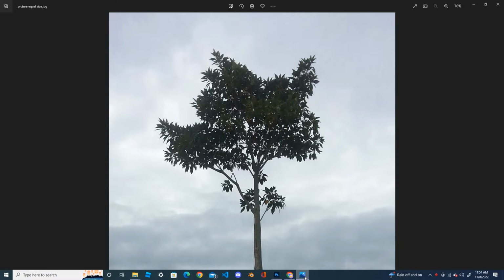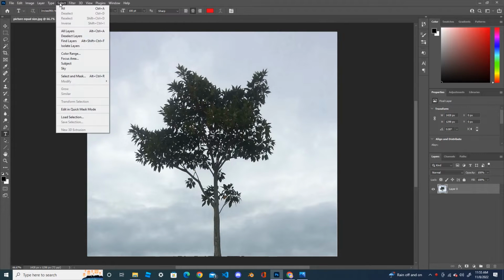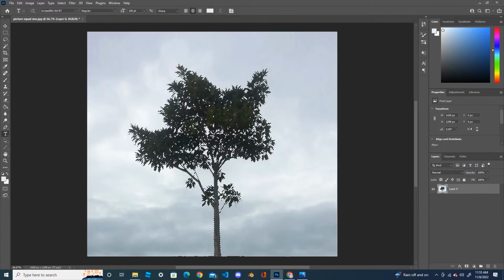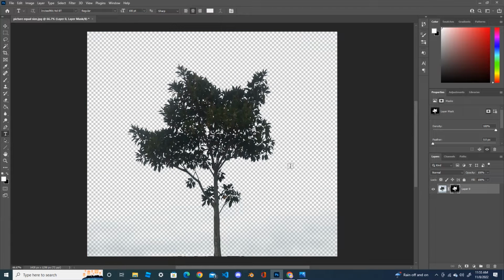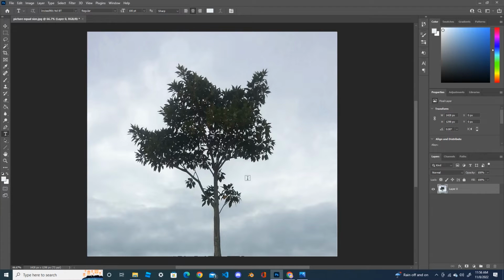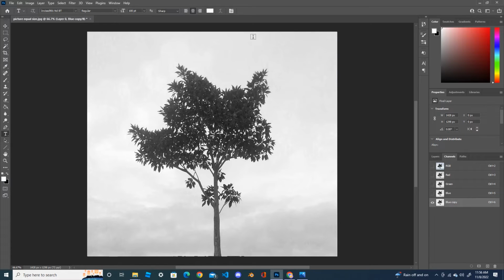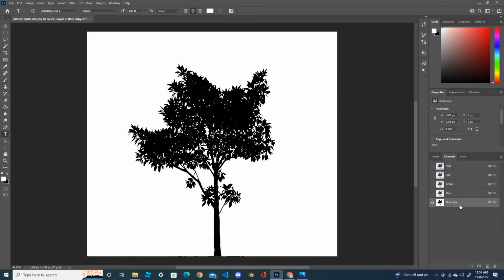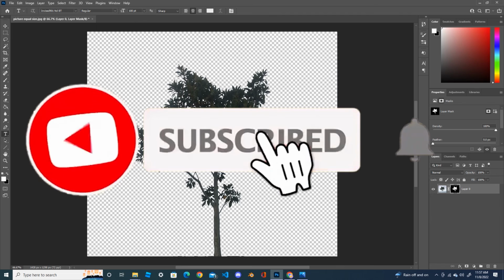2 fastest ways to remove the background of the image in Photoshop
2 fastest ways to remove the background of the image in Photoshop